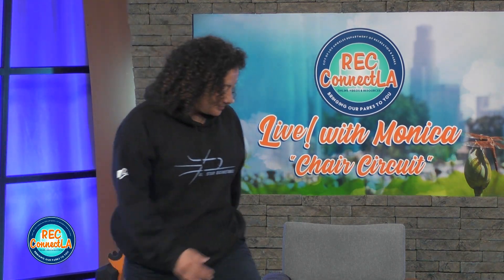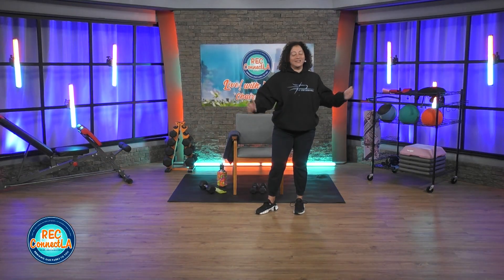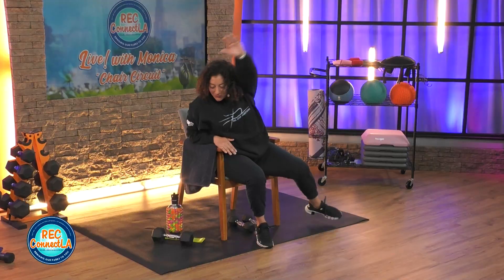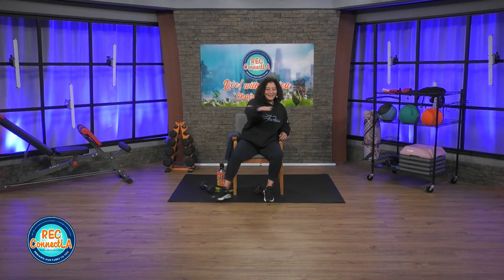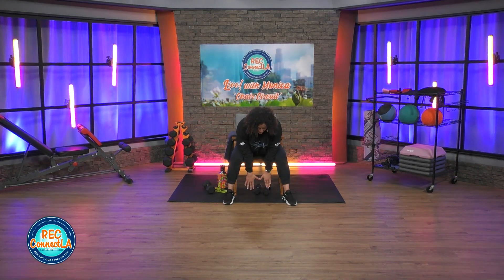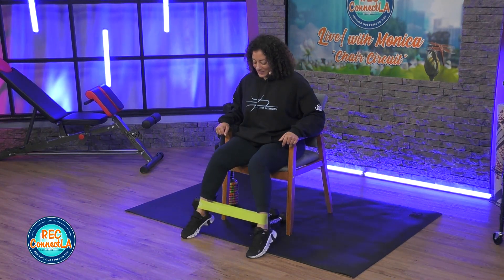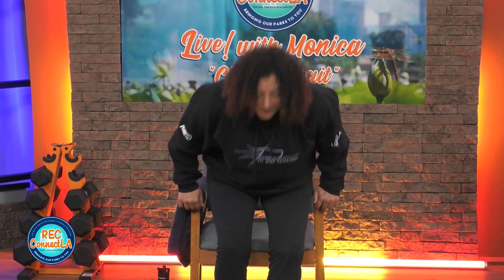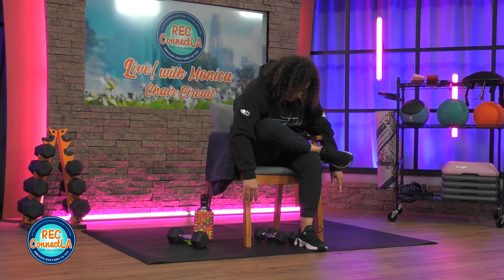RecConnectLA Live! with Monica Ep 368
You’ll be amazed at the results you achieve with this seated exercise using resistance bands - Get Ready, Ready to lose pounds while sitting down

About us:
LA CityView35 is your local municipal government channel bringing you the latest information on everything that matters to you including city services, resources, politics, news, culture, entertainment, and more!

LA CityView Media Group is responsible for video production, social media, and cable television programming on behalf of the City of Los Angeles.